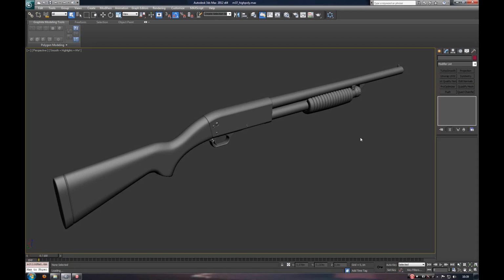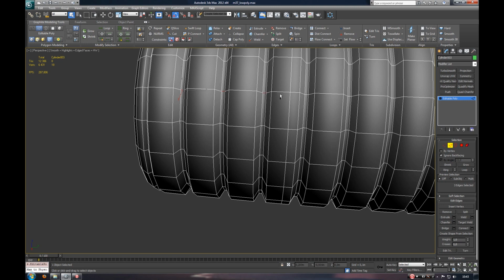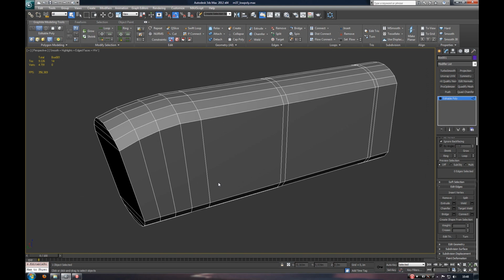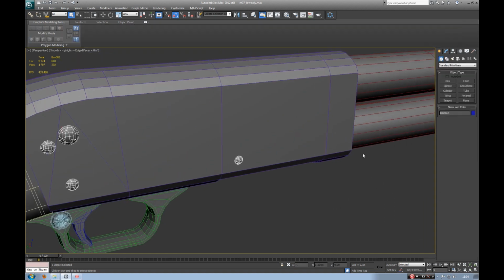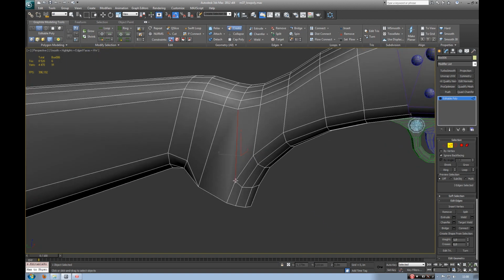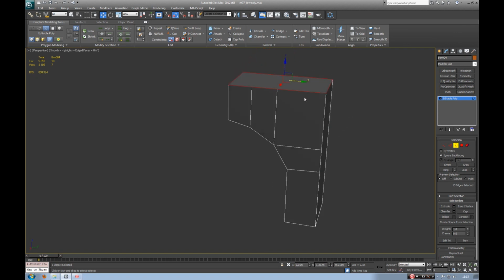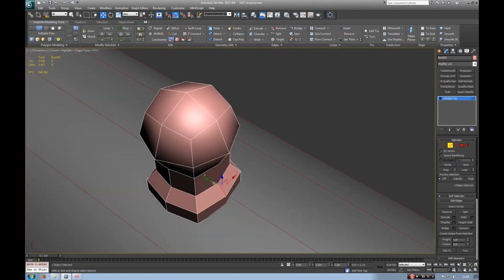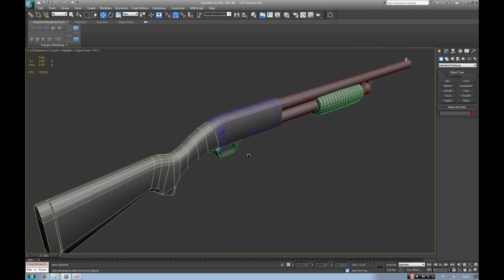Weapon creation tutorial - Part 2 (low poly model)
Please note that this is an archived video of  @Millenia3D 's tutorial series "Weapon Creation Tutorial 2012".

*These videos are not mine, they're  @Millenia3D 's videos before he deleted his older videos. I stitched the videos together because the 1080P version did not have audio and the 720P did. So I stitched both together by taking the audio and the 1080P video and putting them together.*

*Note: These videos are not mine. They're Millenia's.*

Millenia if you're still there, and have problems with these videos existing, I can take them down.